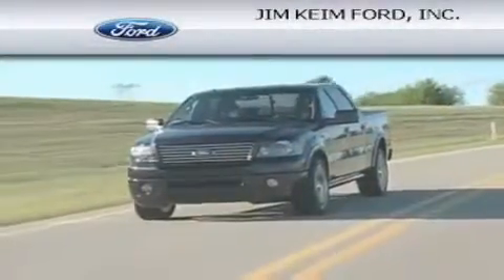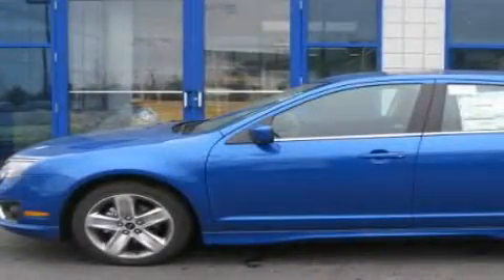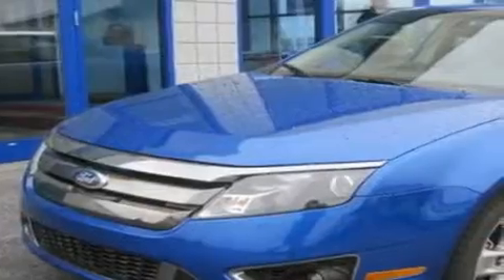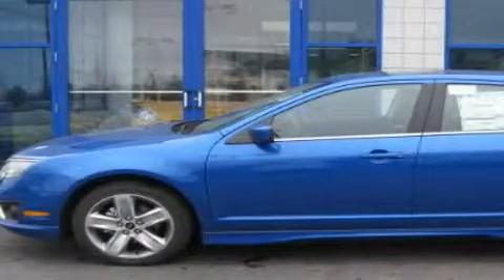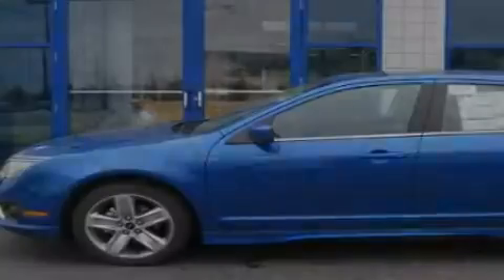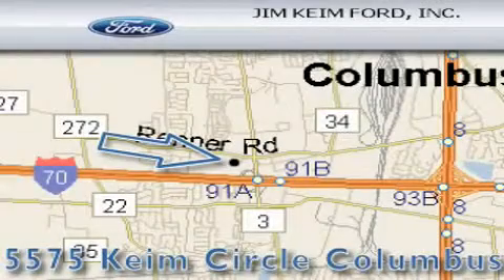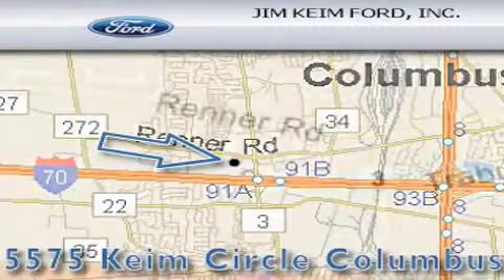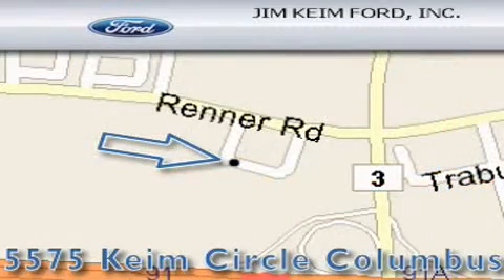2011 Ford Fusion OH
Year : 2011

 Make : Ford

 Model : Fusion

 Engine : 3.5L 6-Cylinder

 Trans . : automatic

 Exterior : Blue Flame Metallic

 Miles : 36

 5575 Keimcircle , OH

  , OH 43228

 2011 Ford Fusion  OH